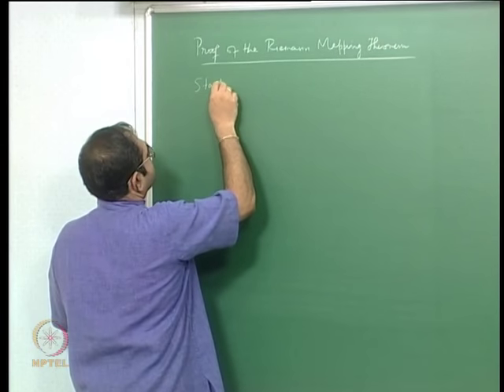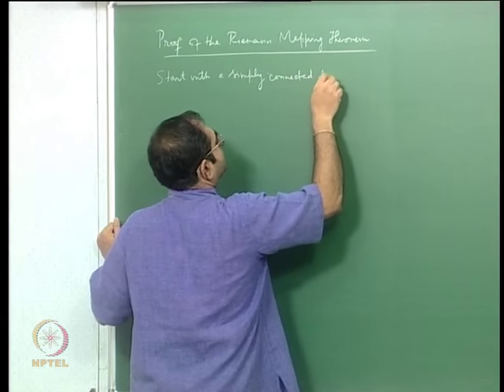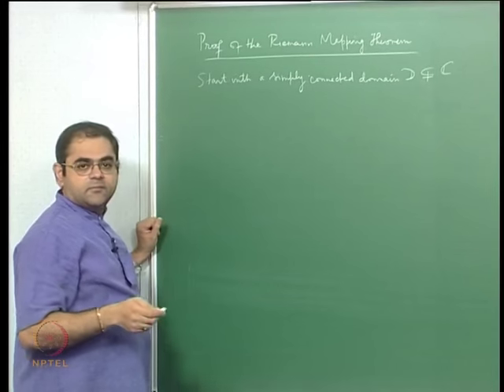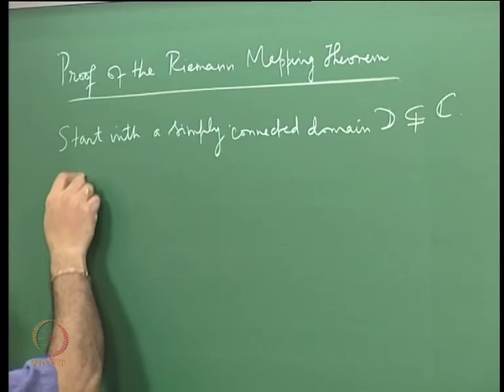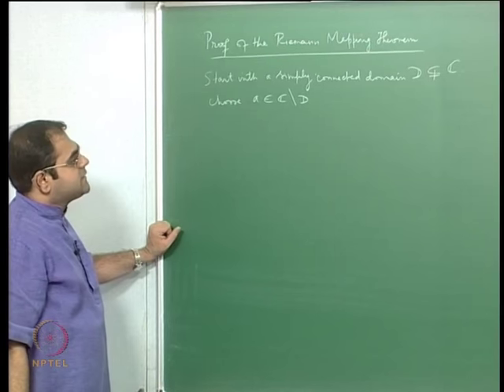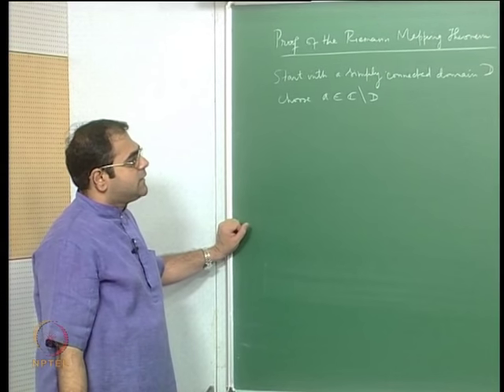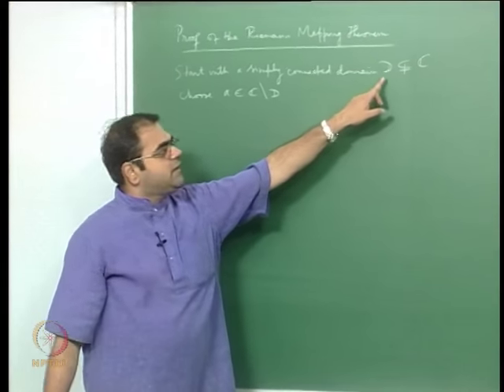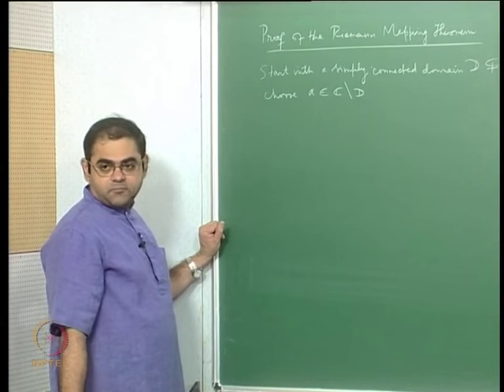Mod-11 Lec-41 The Candidate for a Riemann Mapping